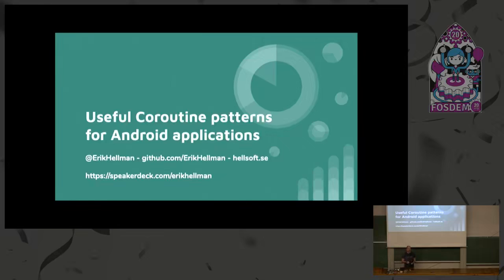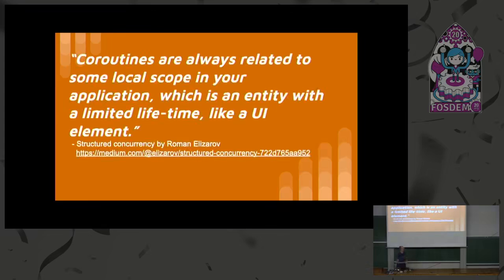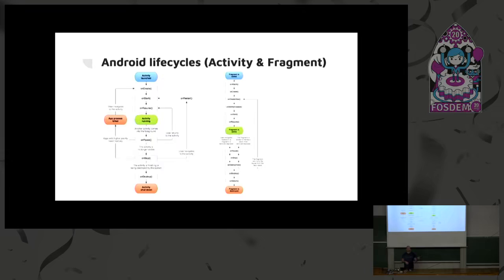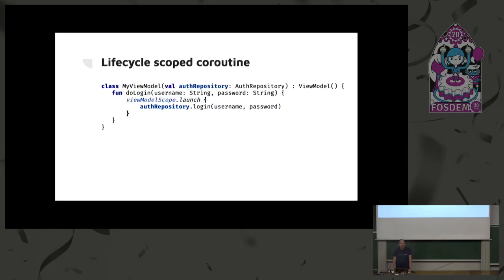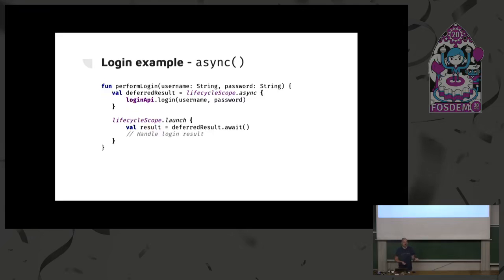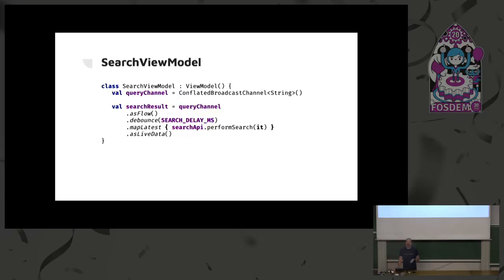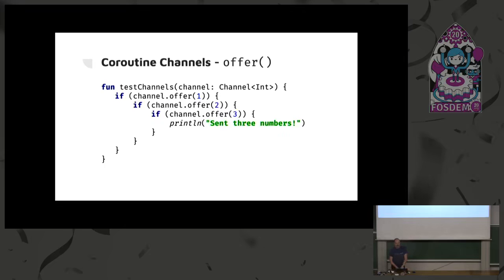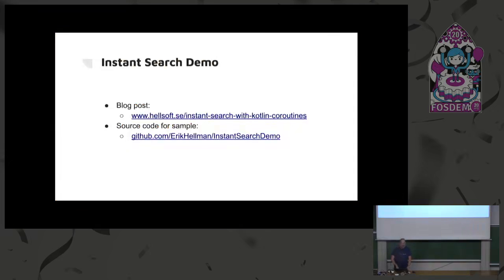Useful coroutine patterns for Android applications